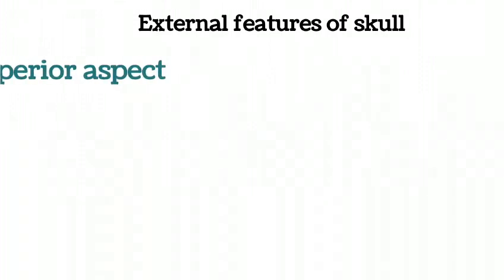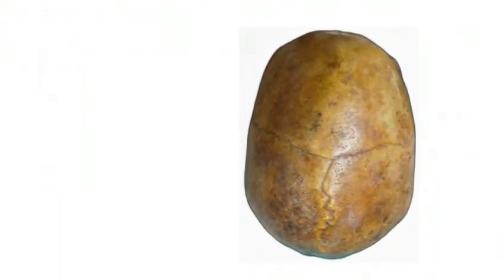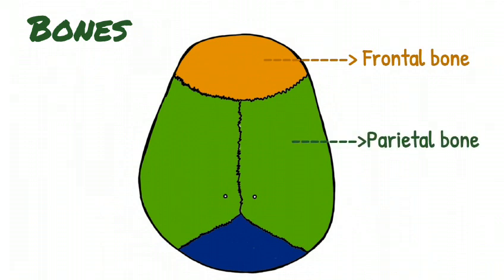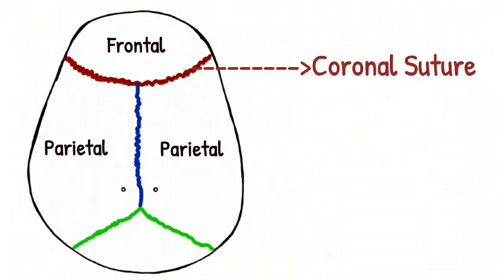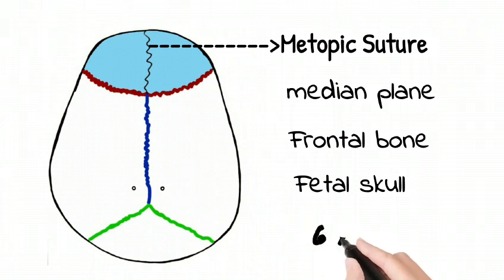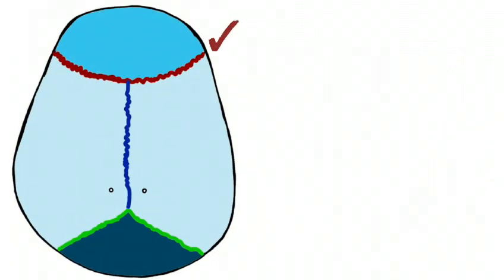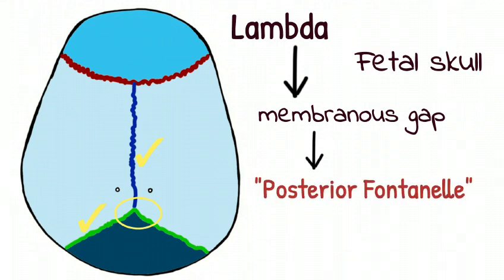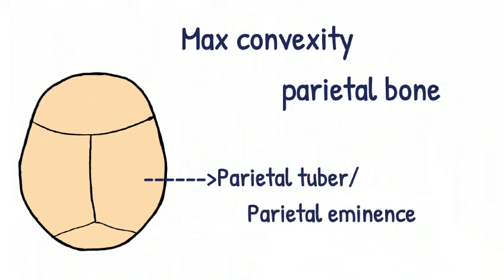Norma verticalis,osteology,Anatomy,for easy understanding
Hyyy all,
This video is about the study of exterior features of skull from superior aspect,which is ,Norma verticalis.
In this video I have covered the bones,sutures and other important landmarks seen in norma verticalis.
Do see the full video,and lemme know your doubts and feedback in the comments.